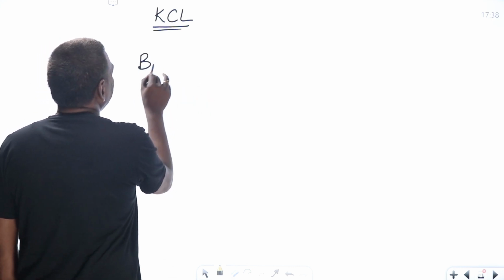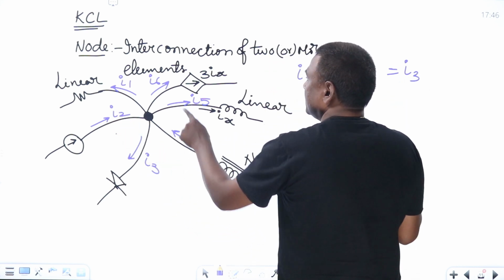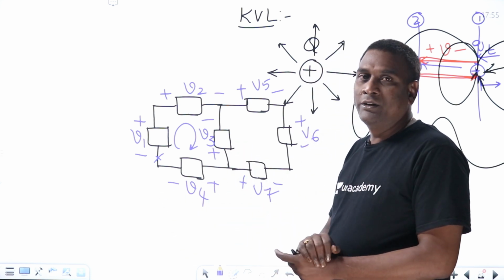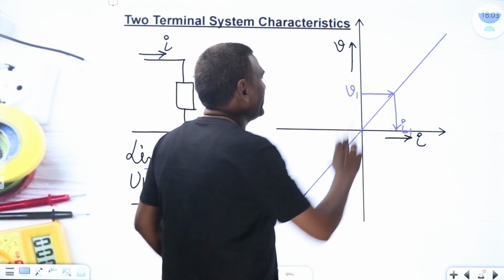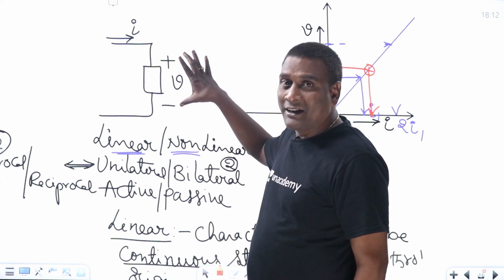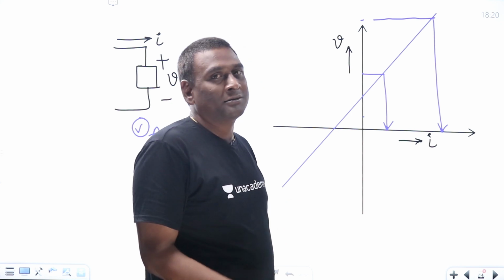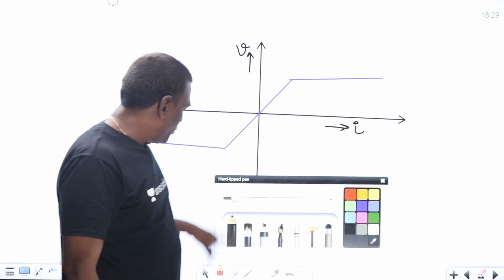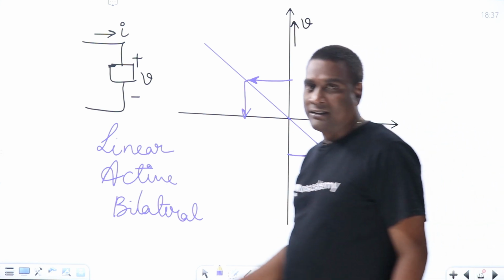Can we apply KCL, KVL to Non Linear Circuits also? | Network Analysis | GATE & ESE | KN Rao Sir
In this session, KN Rao will be discussing about Can we apply KCL, KVL to Non Linear Circuits also from Network Analysis. Watch the entire video to learn more about Can we apply KCL, KVL to Non Linear Circuits also which will help you crack GATE & ESE Exams. Let’s Crack It!

KN Rao Sir and other Top Educators take classes on Unacademy App.

Unacademy Subscription Benefits:
1. Learn from your favourite Educator
2. Dedicated DOUBT sessions
3. One Subscription, Unlimited Access
4. Real-time interaction with Educators
5. You can ask doubts in the live class
6. Limited students
7. Download the videos & watch them offline.

Get the GATE & ESE Iconic Advantage:
1. Personal Coach
2. Study Planner & Bi-weekly Reviews
3. Dedicated Doubt Clearing Space
4. Personalized Test Analysis
5. Study Booster Sessions
6. Preparatory Study Material
7. All the Unacademy Subscription Benefits

New Batches:
1. Evolve for GATE 2022 (ECE) - Batch E
2. Ascend for GATE 2023 (ECE) - Batch E